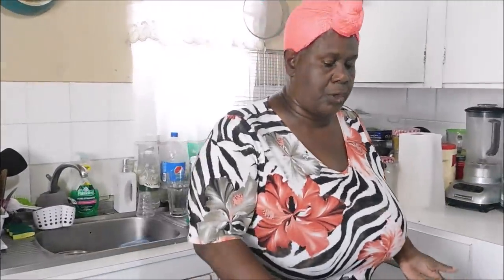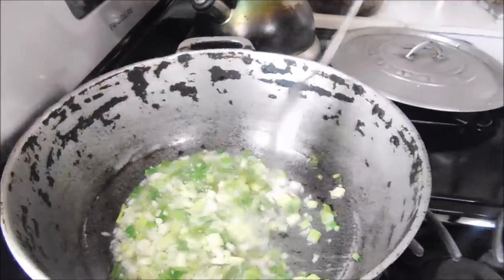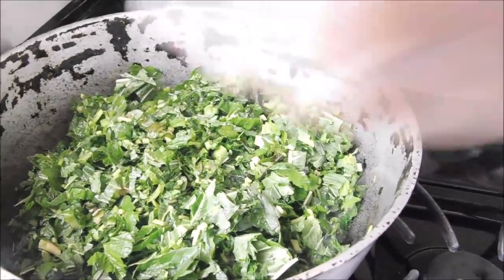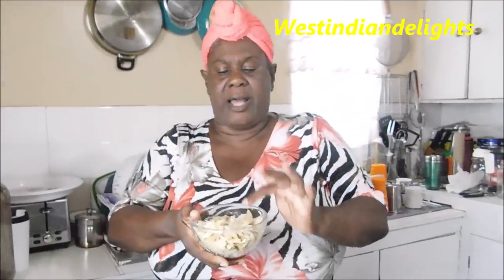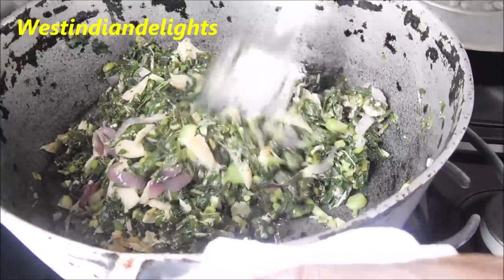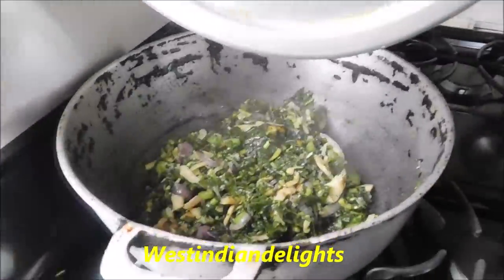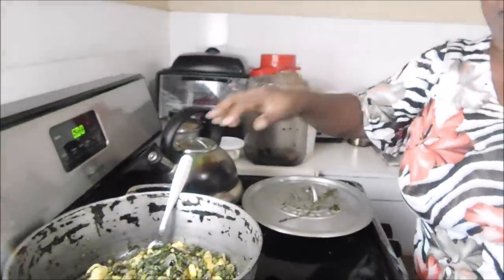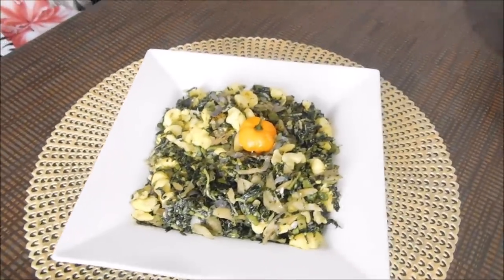Calaloo , Saltfish and Ackee ( A Jamaican Dish )